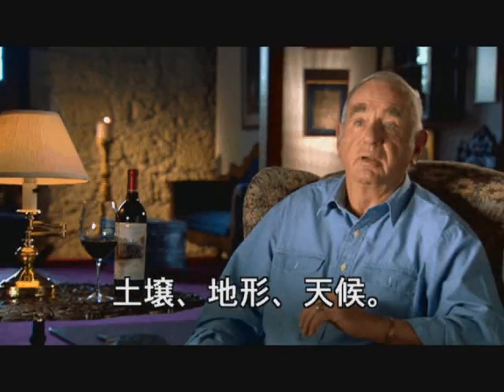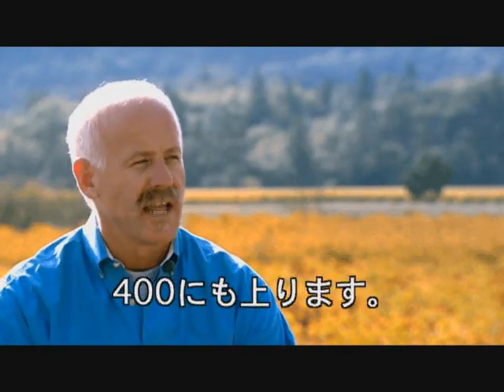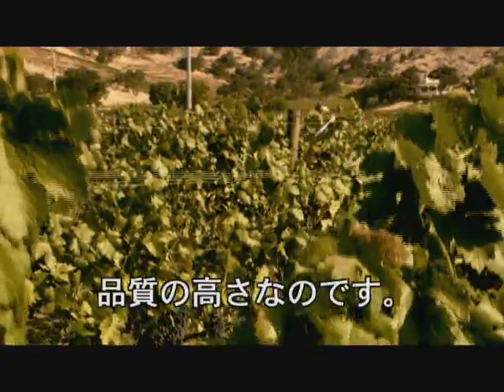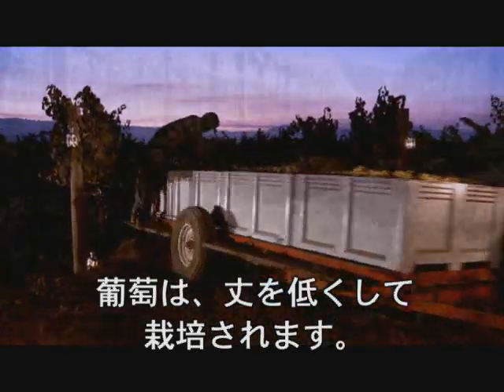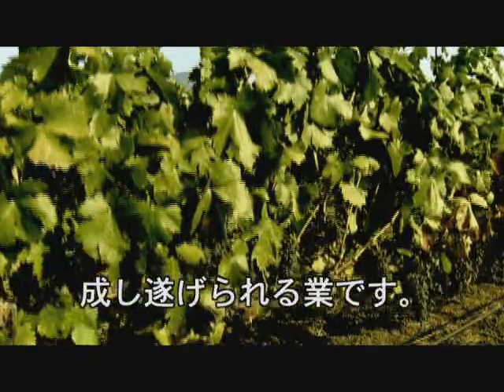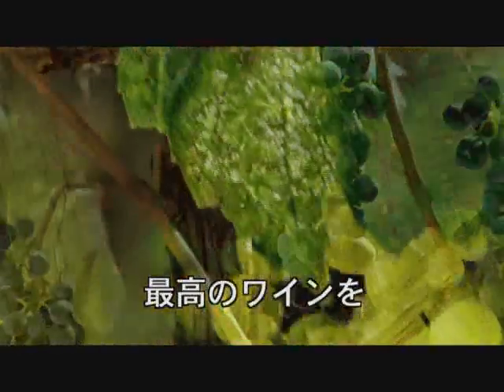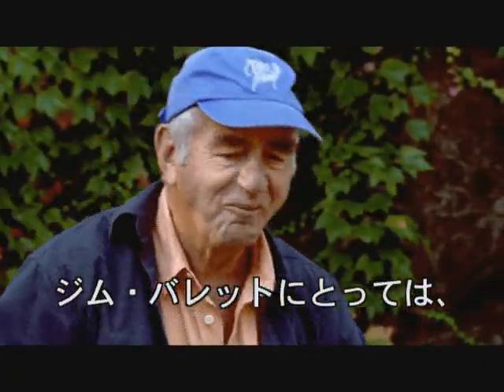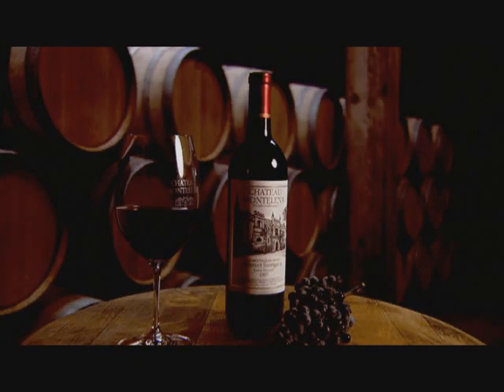Chateau Montelena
Chateau Montelena's rich history began on a chilly fall morning when Alfred L. Tubbs spaded over and inspected the soil where he thought of planting estate vineyards. He'd heard the Napa Valley was the best place to grow grapes in California. A deal was struck and in January of 1882 the San Francisco entrepreneur owned 254 acres of rugged land just two miles north of Calistoga at the base of Mount Saint Helena.

In 1968, Lee and Helen Paschich bought the property, and brought Jim Barrett, then a lawyer in Southern California, in as a partner. Under Jim's leadership, the vineyard was cleared and replanted, and the Chateau outfitted with modern winemaking equipment. He assembled a team to oversee the vineyard and winemaking, and grew and contracted for the highest-quality grapes in the Napa Valley. In 1972 wines were made for the first time.

That same year, Jim bought the estate from Lee Paschich. The first few years he still lived and worked in Southern California, and so commuted to the winery on a regular basis in his own airplane.

In 1976 Chateau Montelena put California at the forefront of the wine world. That year a who's-who of the French wine and food establishment gathered for a grand tasting at the Inter-Continental Hotel in Paris. Four white Burgundies were tasted against six California Chardonnays. When the scores were tallied, the French Judges were convinced that the top-ranking white wine was one of their own. In fact, it was Chateau Montelena's 1973 Chardonnay, rated above all other wines. This seminal event has been memorialized recently in the book "The Judgment of Paris," by George Taber, as well as in the 2008 feature film Bottle Shock.

Today Chateau Montelena continues to be the quality benchmark in Napa Valley, consistently producing some of the finest wines in California. Jim and his son, Winemaker Bo Barrett, continue to run the estate with the help of Managing Director Greg Ralston and Vineyard Manager Dave Vella.